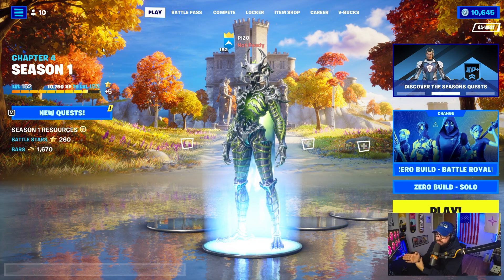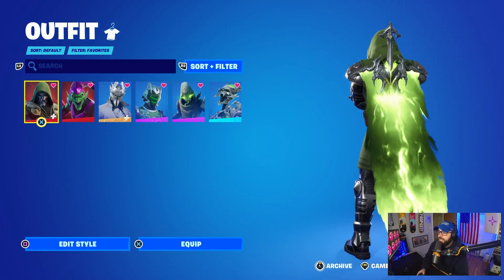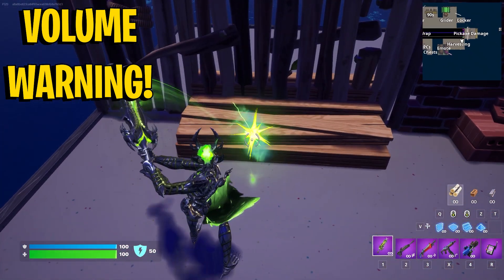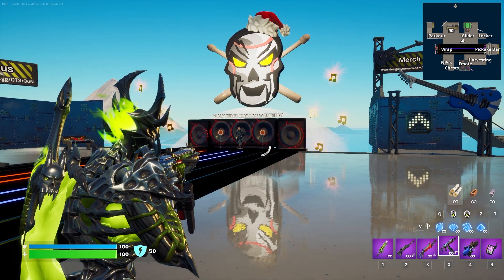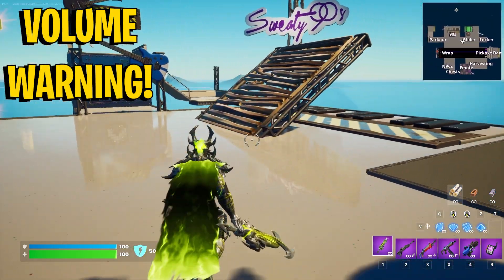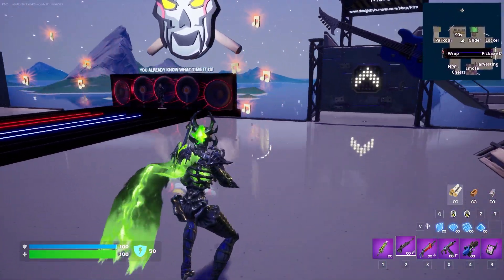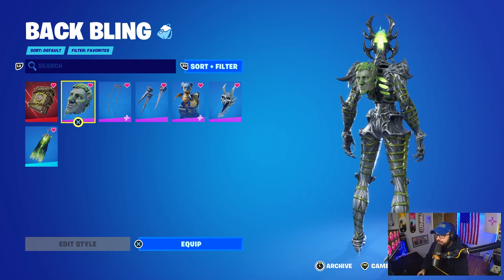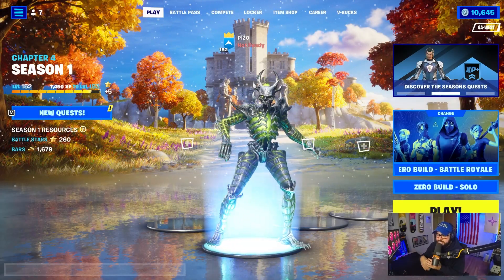*NEW* KELERITAS Skin | Gameplay + Combos | Before You Buy!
Here is a review on the new Keleritas skin releasing tonight, Jan12, 2023! Thie videos covers gameplay and combos for the new skin and set, enjoy!